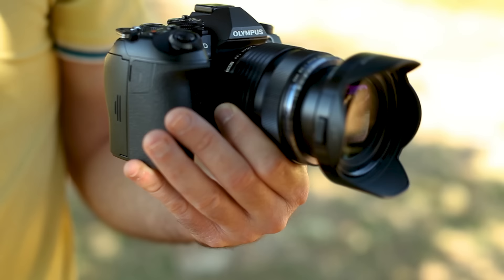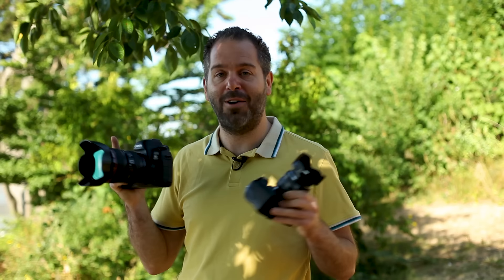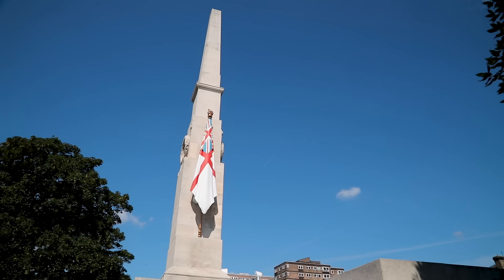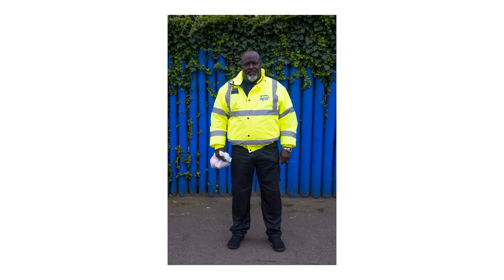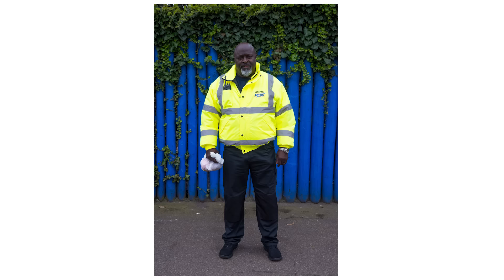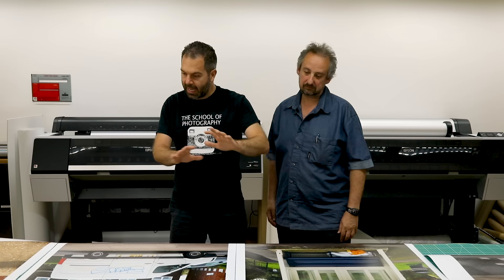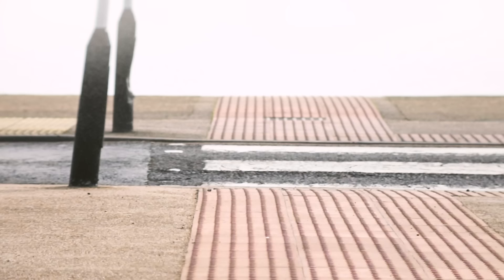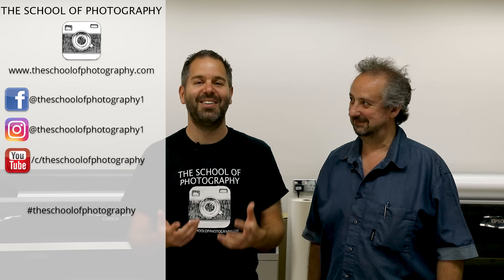Full Frame vs Micro 4:3 - Where It Matters Most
In this video, we’re putting two different sensor sizes to the ultimate test to see if it really makes a difference where it matters most. We’re using two pro-grade cameras – the Canon 5D mark IV and the Olympus OMD EM-1. The Canon has a full frame sensor, whereas the Olympus has a micro 4:3 sensor and 10 million pixels less! We want to find out if this really matters when it comes to a professional job.

Watch how we use both cameras to take documentary shots for an exhibition, then go to the print lab to see if a professional printer could tell which camera has been used for each picture.